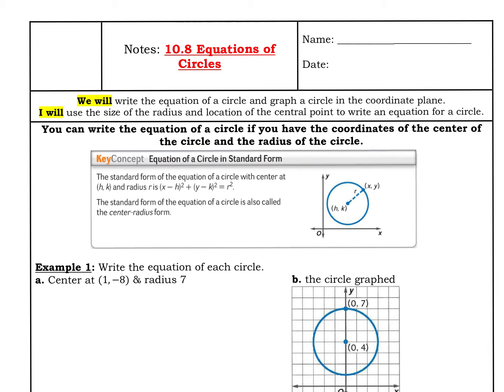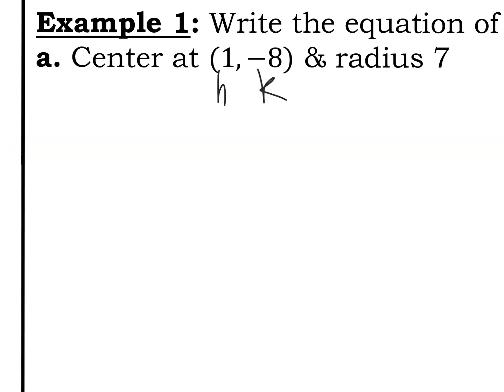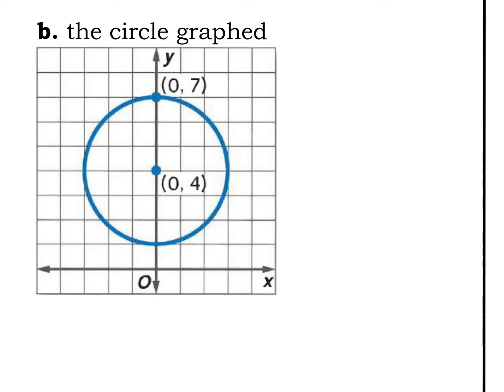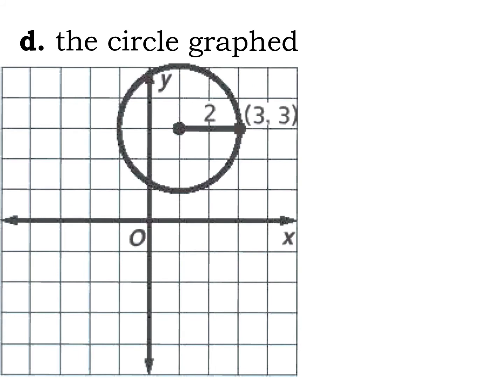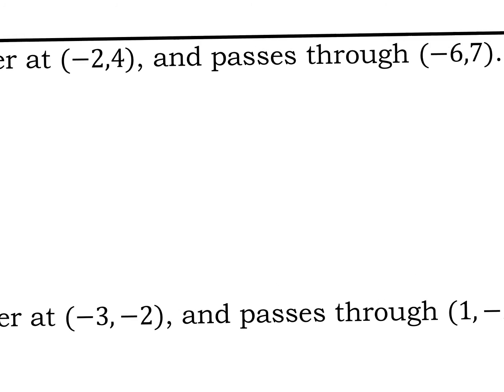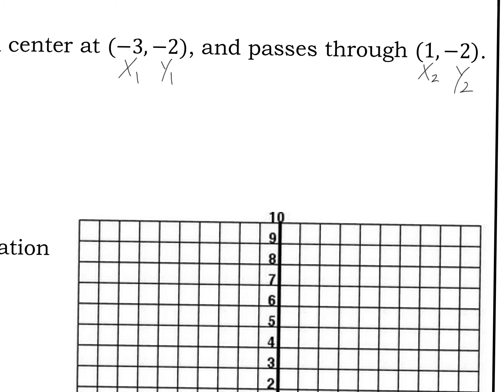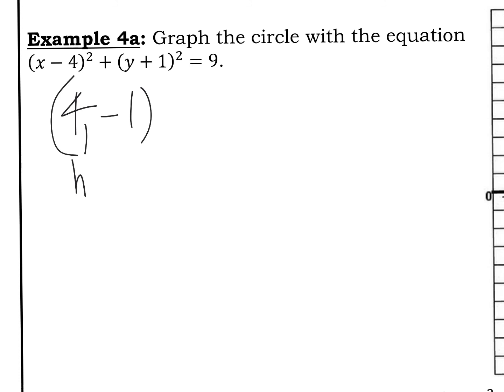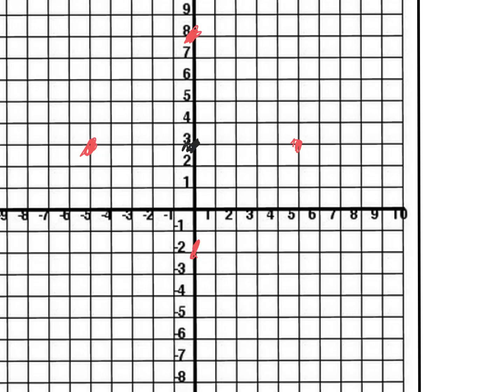Equations of Circles | 10.8 | Geometry